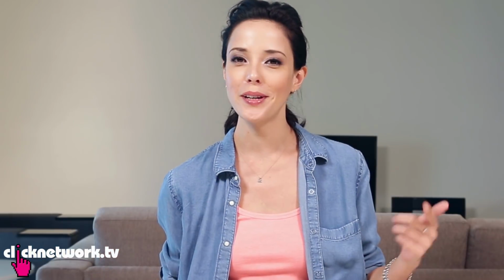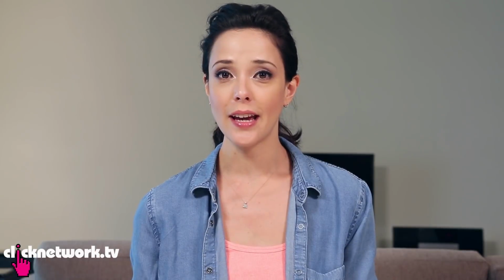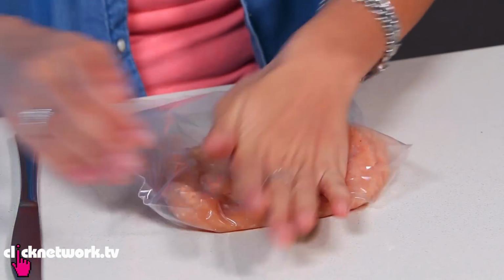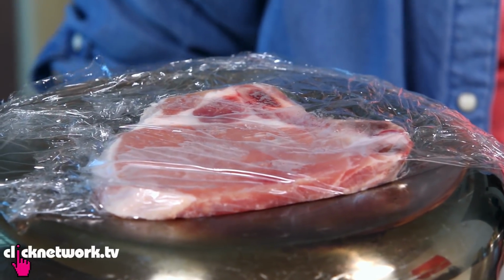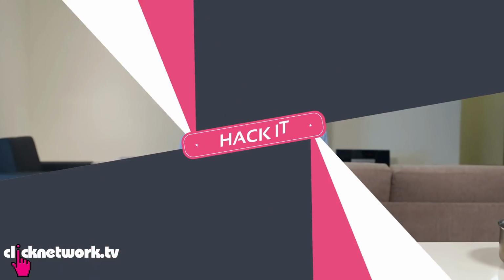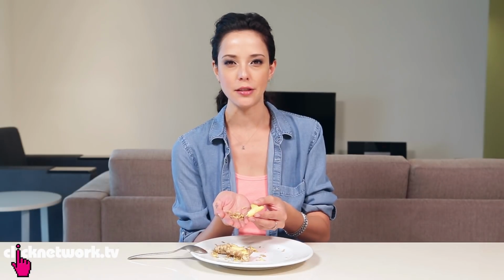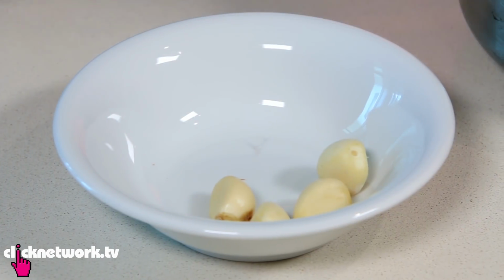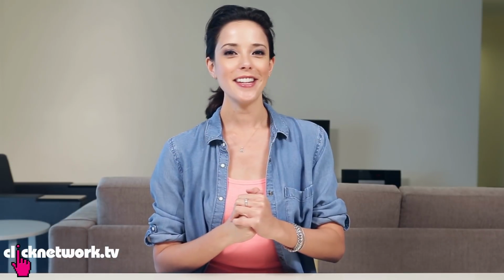Cooking Hacks - Hack It: EP6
Rebecca Tan shows you how to cut onions with no tears, defrost meat in minutes, and more!